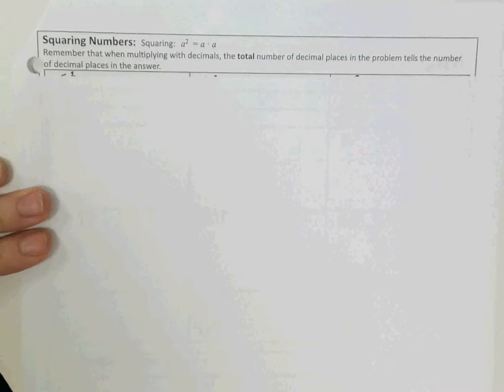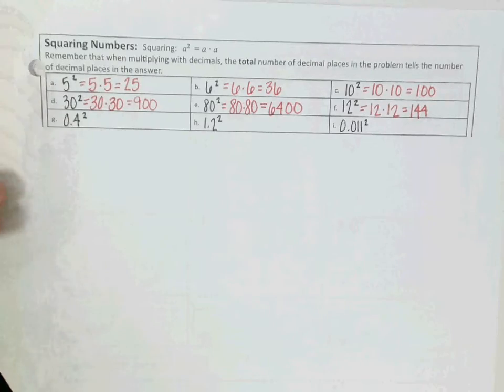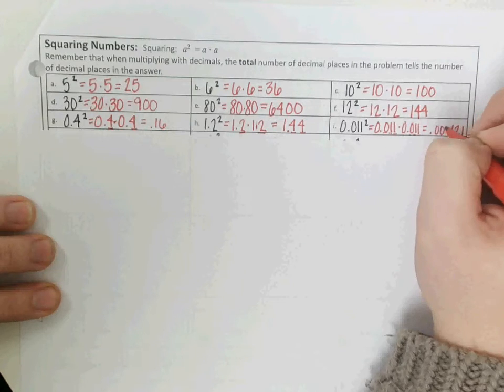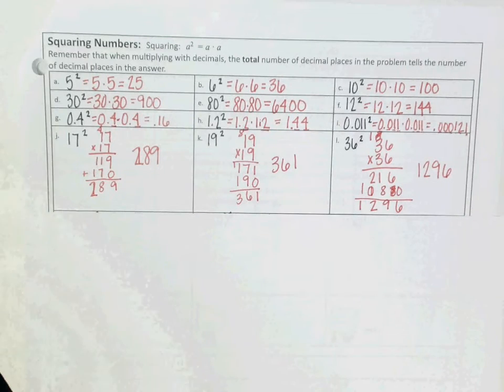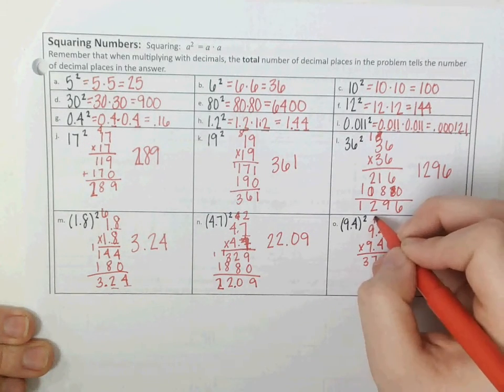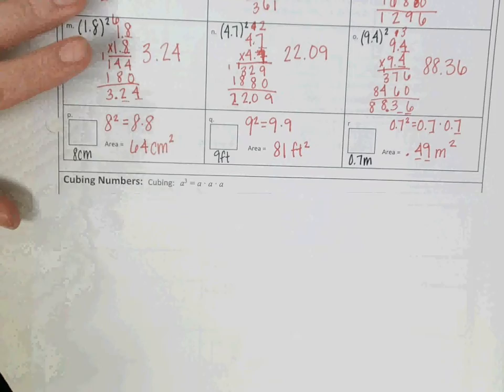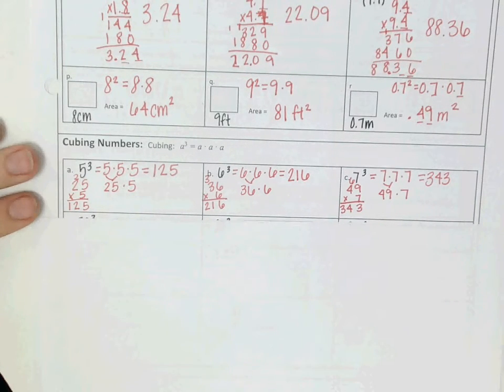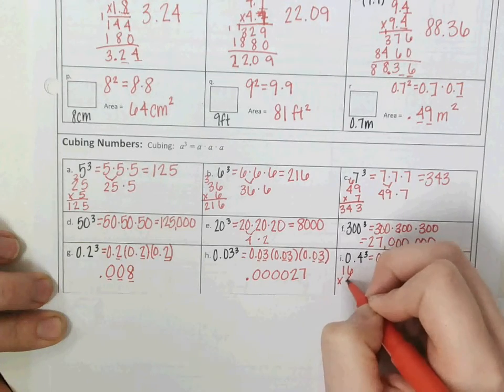6 0 Lesson 1 Day 2 Part 2